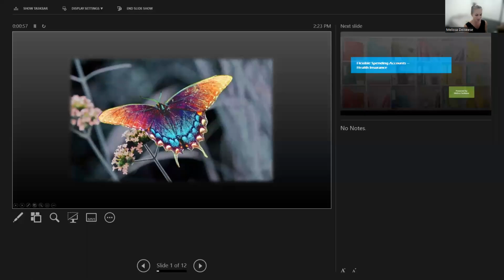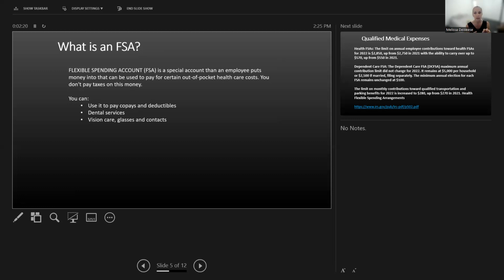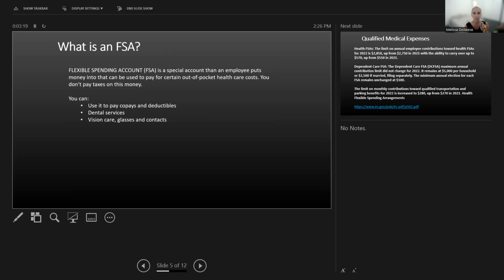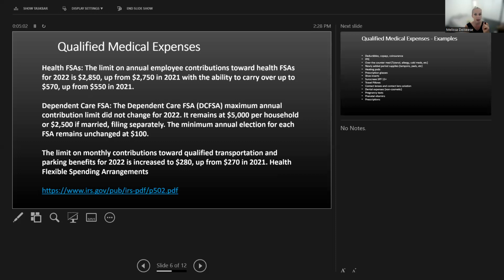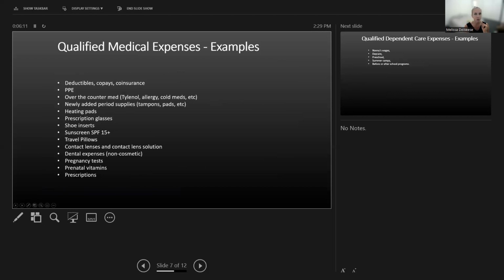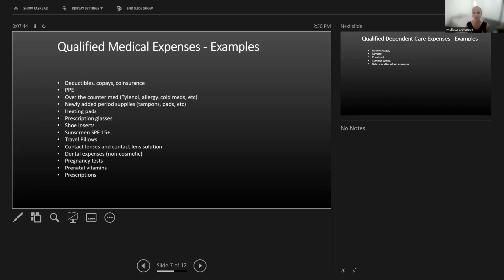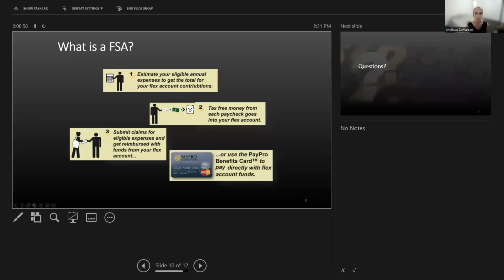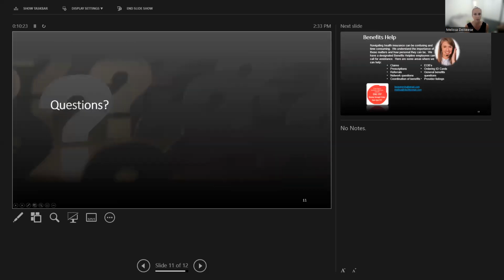💸 FSA's and Money Saving Strategies for Businesses 💸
💸Flexible Spending Accounts 💸

What is Section 125?
Flexible Spending Account - Medical, Dependent Care, Transit
Premium Only Plans - Medical, dental, vision premiums; some life and disability premiums, retirement/401k pretax
Cafeteria plan - Allow employees to shop for the plan they want

Flexible spending account is a special account where pre-tax money deducted from an employee's paycheck can be used on approved expenses.

Qualified Medical Expenses are updated by the IRS yearly and a list is provided at irs.gov.

 Employee should estimate annual expenses to the total for the flex account contributions.  Tax free money from each check goes into a flex account. Submit claims for eligible expenses and get reimbursed with funds from your flex account.  Or use a debit care linked directly with flex funds.